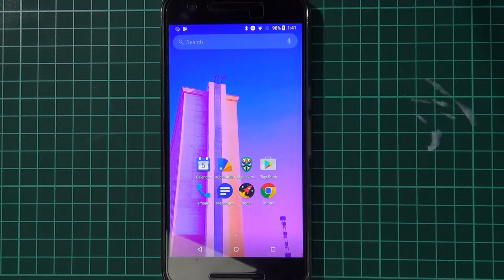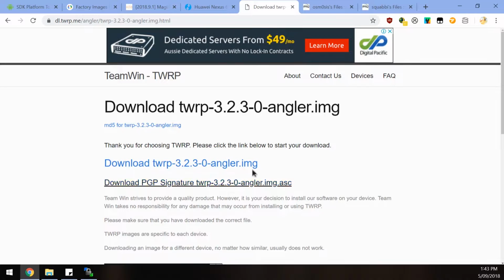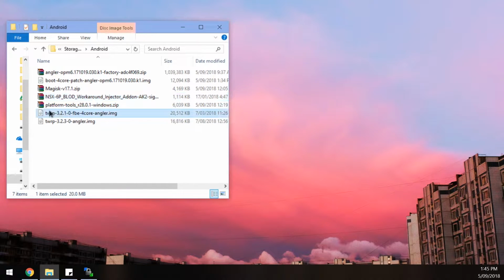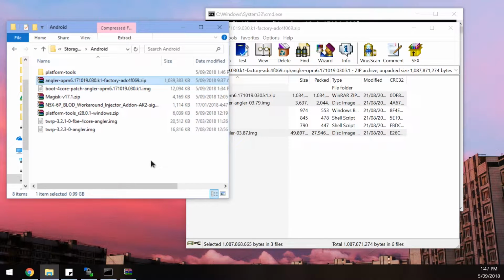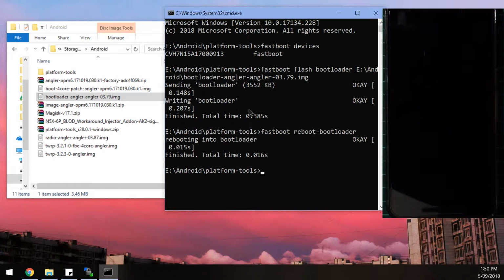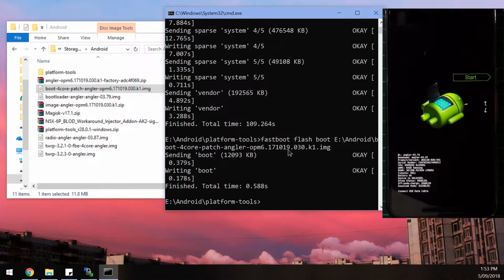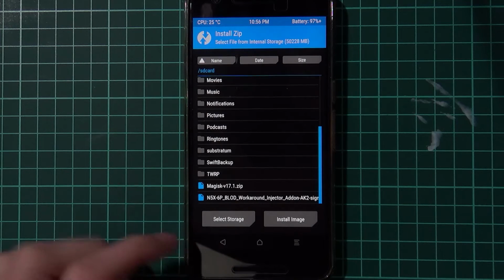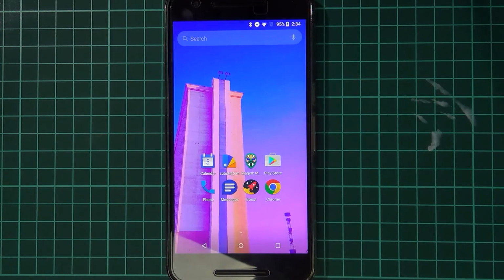Update Rooted Nexus 6P to September Security Update [OPM6.K1 | fastboot]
∆ IMPORTANT ∆
!! PLEASE READ HERE BEFORE STARTING !!

▼ Timestamps!

[Intro]
00:13 - 2 months away from EOL

[Downloads] 00:19
00:22 - SDK Platform Tools (New September update 28.0.1!)
01:00 - September Factory Image
01:15 - Latest Magisk .zip
01:48 - Latest TWRP

[BLOD Downloads]
02:22 - osm0sis' BLOD Workaround.zip + patched TWRP
03:09 - 4core patched boot images

03:41 - Overview of Downloads

[Preparation]
[SDK Platform Tools]
04:45 - Extract Platform Tools
04:58 - Open CMD/Powershell/Terminal in same directory

[Factory Image]
06:03 - Extract Factory Image (bootloader, radio, image-.zip)

[Copy flashable zips]
06:29 - Copy Magisk and BLOD workaround (if necessary) to your
  internal storage.

[Flashing]
07:21 - Reboot to Bootloader
07:55 - fastboot devices
08:09 - fastboot flash bootloader
08:23 - fastboot reboot-bootloader
08:38 - fastboot flash radio
08:51 - fastboot reboot-bootloader
09:07 - fastboot --skip-reboot update

[BLOD Flashing]
10:23 - fastboot flash boot

[Flashing]
11:04 - fastboot flash recovery
11:23 - Boot into Recovery Mode

[Re-root Flashing]
12:03 - Booted into TWRP
12:16 - Flash BLOD Workaround.zip if boot image is not
  patched yet.
12:58 - Flash Magisk
13:27 - Reboot to System (Android)

[Finishing Remarks]
14:07 - Check new build number
14:20 - Check Magisk Manager + SafetyNet
14:41 - Check CPU-Z for stopped cores
15:04 - Message for those who are still using the 6P
with the BLOD patch.

16:29 - Outro

▼Requirements!

Unlocked Bootloader

▼Links

▼More links!